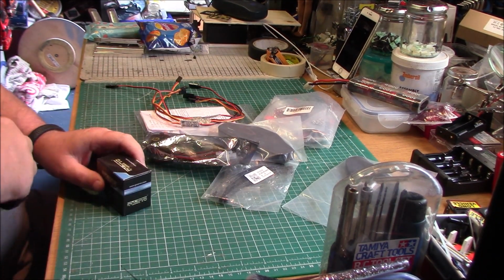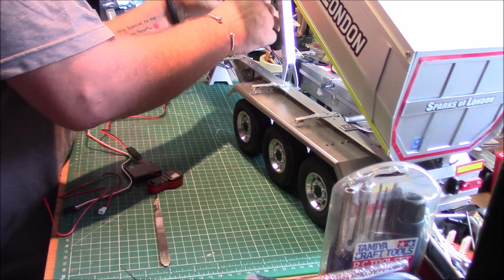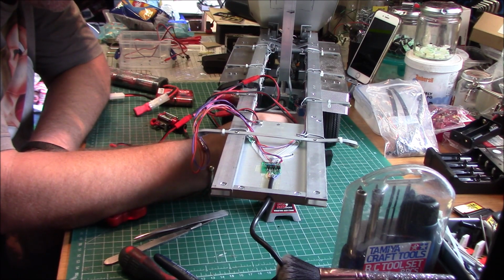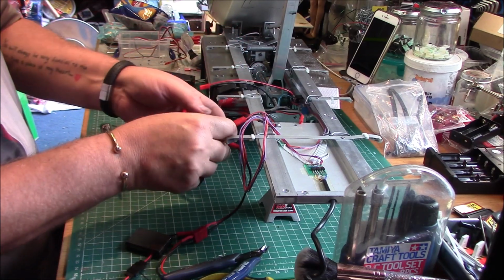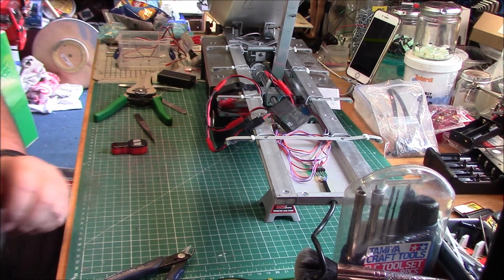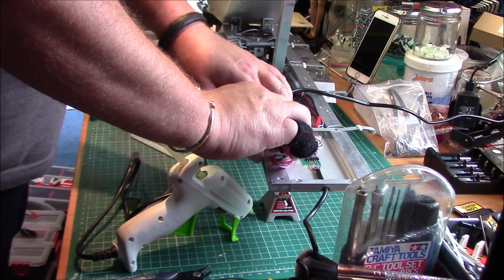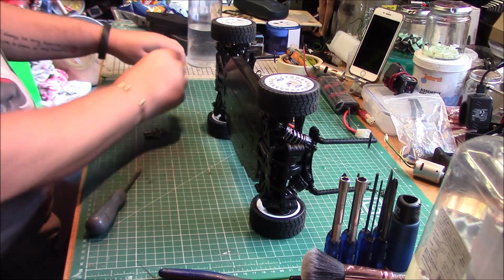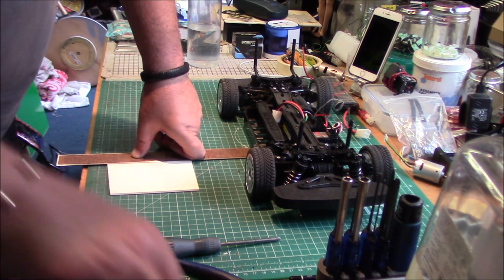RCing my tipper trailer and some odd jobs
putting an RC winch remote on my tipper trailer and finishing off the TT01 & TT02 cars

Proud member of Facebook group: Tamiya RC 1/14 Semi Trucks & Trailers

You can also find me on my Facebook page - Ian Sparks RC